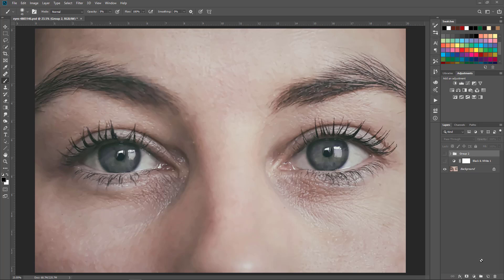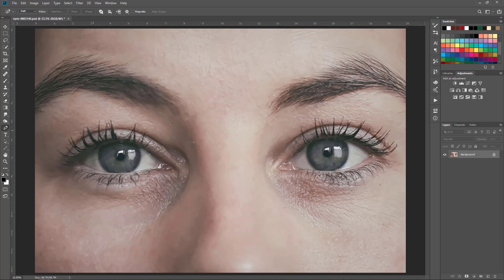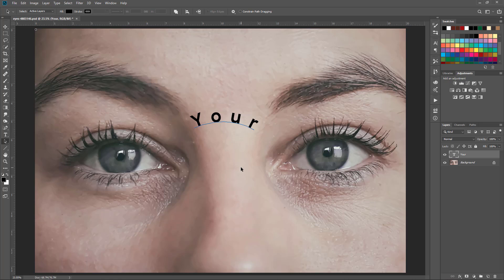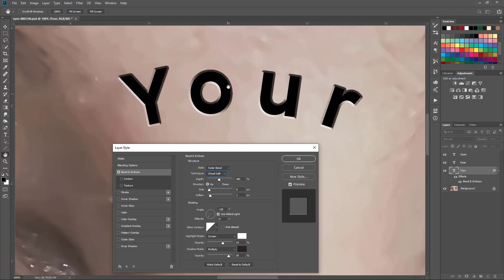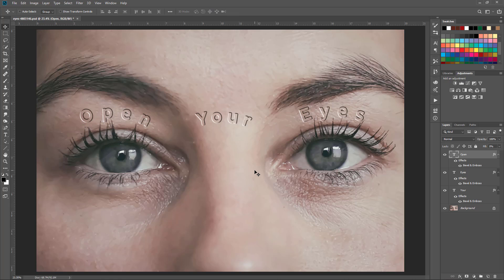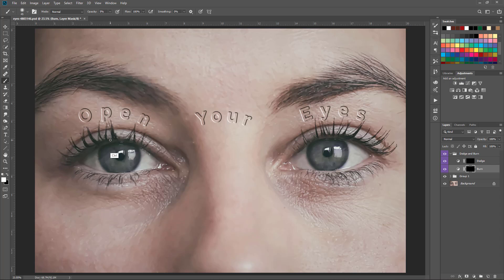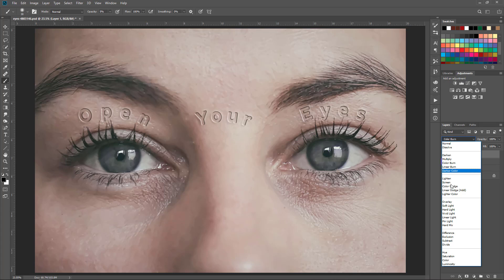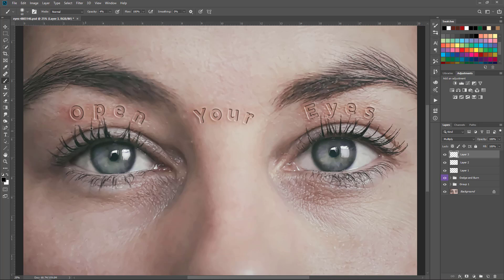Text Embossed in Skin Photoshop Effect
Make a statement with text embossed into skin...this is a bit of an unusual editing demo for the Photographer's Lair...but we like a little bit of crazy every now and then. Creating this effect was an interesting challenge, and there are many possibilities in how something like this can be done, with varying results.

Let me know what you think, or if you have a better method!

00:00 Intro
01:24 Displacement Map Preparation
02:00 Text to Path
06:34 Emboss Layer Style Effect
10:01 Displacement Map Filter
12:01 Dodge and Burn
14:47 Color Toning
16:02 Eye Enhancements